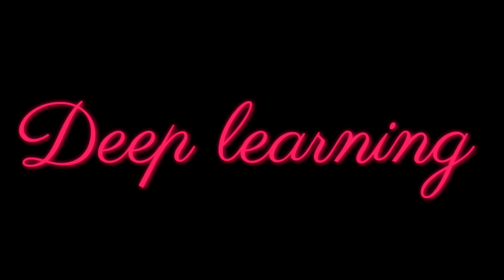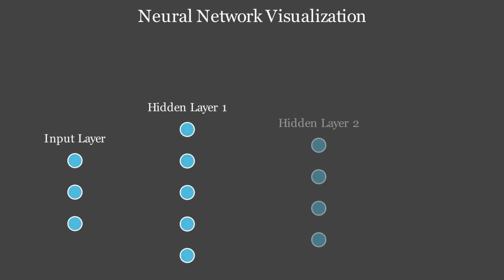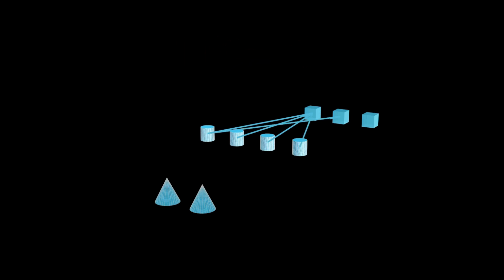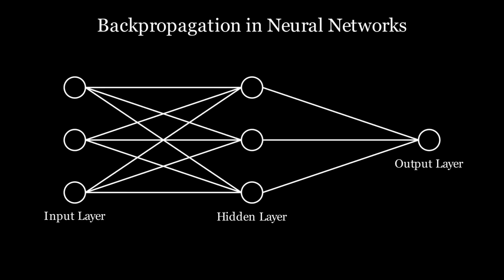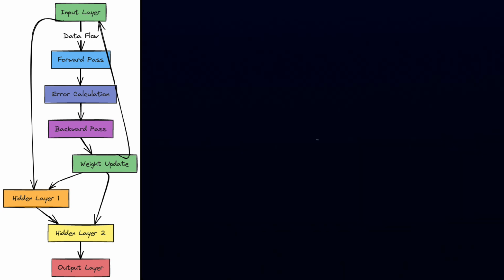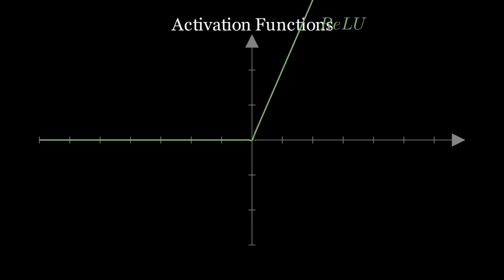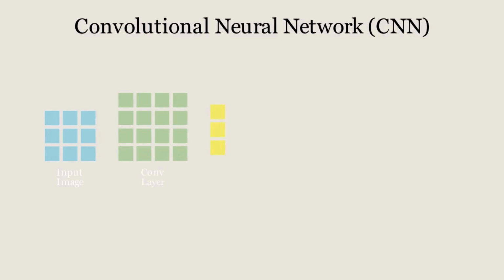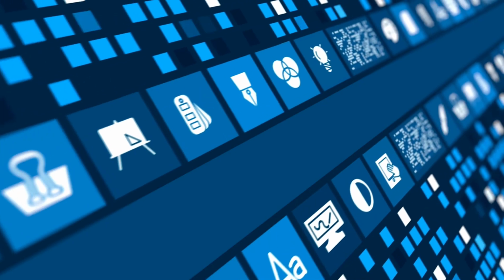Deep Learning terminologies explanation through animation: From Basics to Real-World Applications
Deep Learning: A Revolution in Artificial Intelligence

Deep learning is a cutting-edge subset of machine learning, which itself is a branch of artificial intelligence (AI). Unlike traditional machine learning algorithms that rely heavily on manual feature extraction, deep learning models automatically learn to identify intricate patterns and representations in data by using layered structures known as neural networks.

At the heart of deep learning are artificial neural networks that mimic the way the human brain processes information. These networks consist of multiple layers of interconnected neurons, where each layer progressively extracts more complex features from the input data. The deeper the network, the more abstract and sophisticated the features it can capture.

Key Concepts:

Neurons and Layers: The building blocks of neural networks. Each neuron receives input, processes it, and passes the output to the next layer.
Weights and Activation Functions: Neurons are connected by weights, which are adjusted during training to minimize errors. Activation functions introduce non-linearity, enabling the network to learn complex patterns.
Forward and Backward Propagation: During forward propagation, data flows through the network to produce an output. The error between the predicted and actual outputs is then used in backward propagation to update the weights.
Applications:
Deep learning has revolutionized various fields, including:

Computer Vision: Powering technologies like facial recognition, object detection, and autonomous vehicles.
Natural Language Processing (NLP): Enabling chatbots, language translation, sentiment analysis, and more.
Healthcare: Assisting in disease diagnosis, drug discovery, and personalized treatment plans.
Speech Recognition: Enhancing voice-activated assistants and real-time language translation.
Challenges and Future Trends:
While deep learning has achieved remarkable success, it faces challenges such as the need for large datasets, high computational power, and the "black box" nature of neural networks, which makes them difficult to interpret. However, the field is rapidly evolving, with advancements in transfer learning, self-supervised learning, and edge AI pushing the boundaries of what deep learning can achieve.

Deep learning is not just a technological advancement; it's a transformative force that’s reshaping industries and opening new possibilities for innovation. As research continues, deep learning will undoubtedly play a central role in the future of AI.
In this video, we’re diving deep into one of the most revolutionary fields in artificial intelligence—Deep Learning. Whether you're a tech enthusiast, a student, or just curious about how AI is reshaping our world, this video will give you a comprehensive overview of deep learning, how it works, and its real-world applications.

We’ll start by breaking down the basics of deep learning and how it fits within the broader scope of AI and machine learning.
How Deep Learning Works:

Discover the key components of deep learning, including neurons, layers, weights, and activation functions. We’ll also explain how models are trained using techniques like forward propagation, backpropagation, and gradient descent.
Types of Deep Learning Models:

Explore different types of deep learning models like Feedforward Neural Networks (FNNs), Convolutional Neural Networks (CNNs), Recurrent Neural Networks (RNNs), and the cutting-edge Transformer models. Each model has specific strengths that make them ideal for tasks like image recognition, language processing, and more.
Real-World Applications:

From computer vision to natural language processing, and healthcare to autonomous systems, we’ll highlight how deep learning is making a tangible impact across various industries.